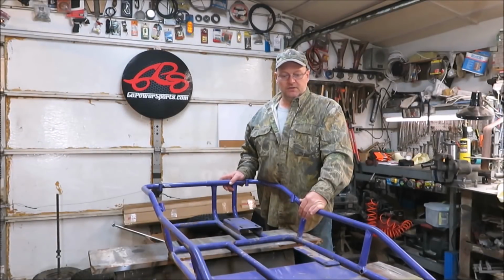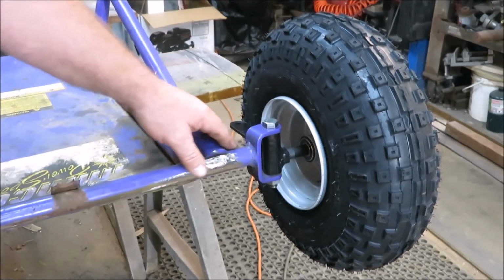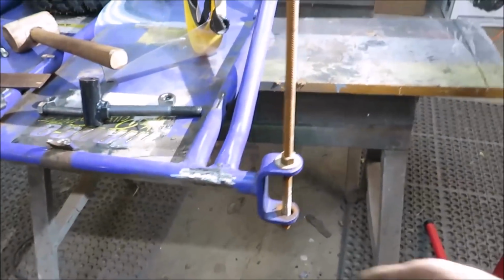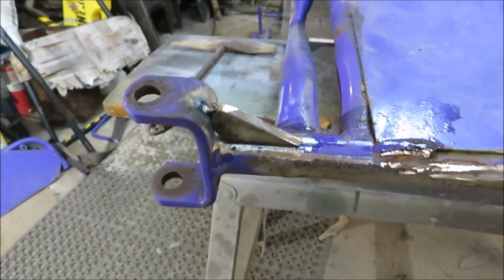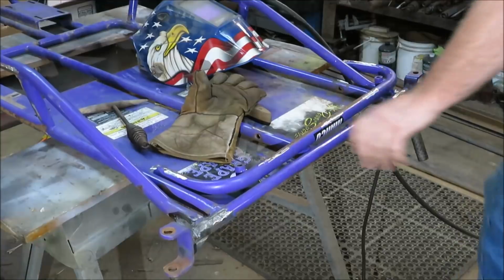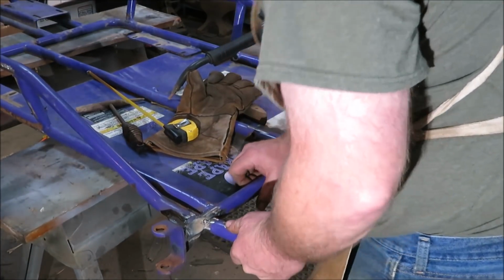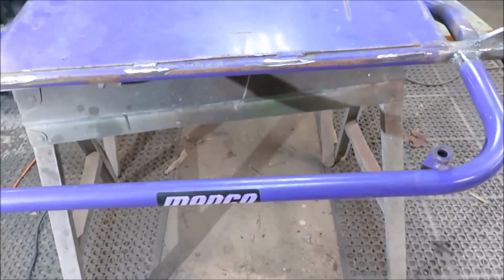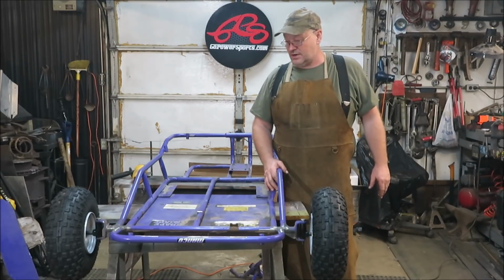go kart build off front end work